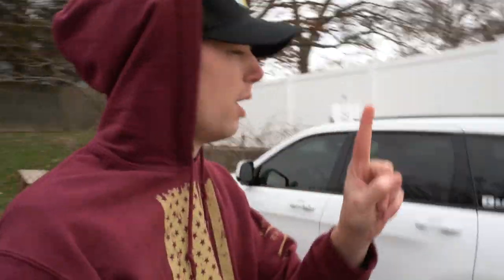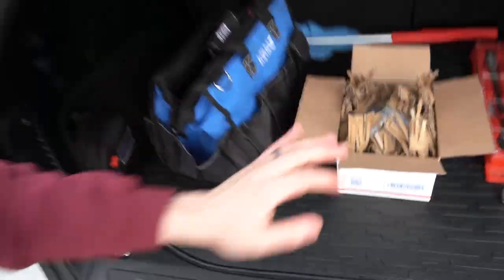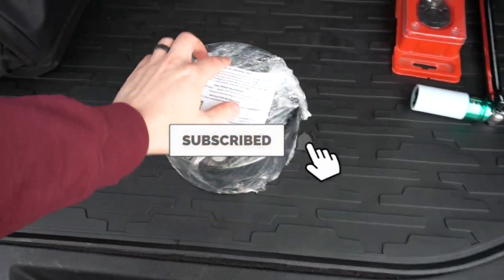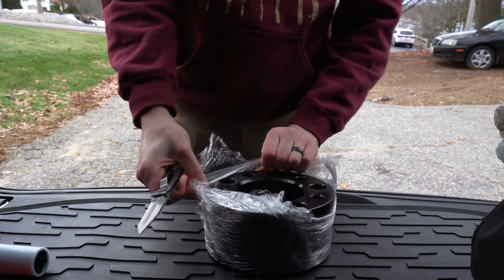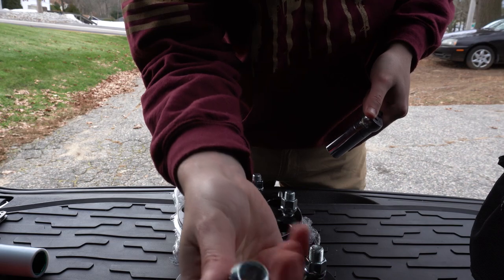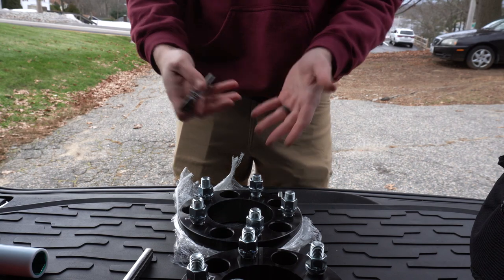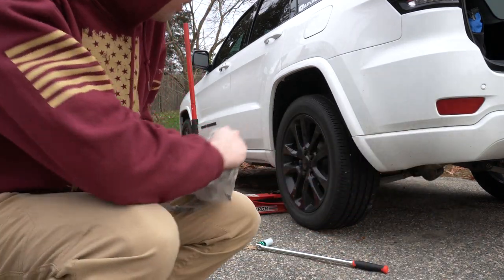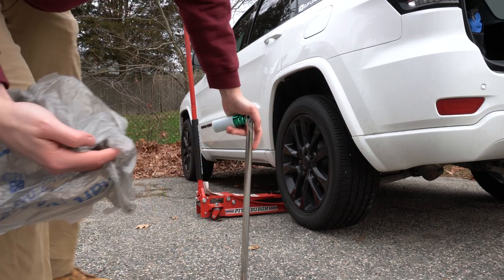I Bought The Cheapest Wheel Spacers On Amazon....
The Cheapest Wheel Spacers

For today's video, I thought it would be fun to buy the cheapest wheel spacers I could find on amazon... I installed them on the Jeep Grand Cherokee and I actually like the look of them. I only put them on the back wheels to create a wider "staggered" kind of setup. They're each 1.50" inch (38mm) wheel spacers from Titan Wheel Accessories (linked above). I think lowering it with 22" inch wheels like an SRT / Trackhawk has, with these would look awesome. Overall it was a fun/funny video but hopefully, you get a better idea of what they look like!